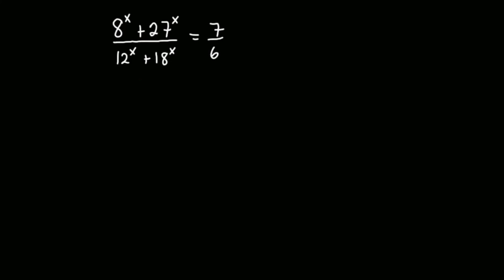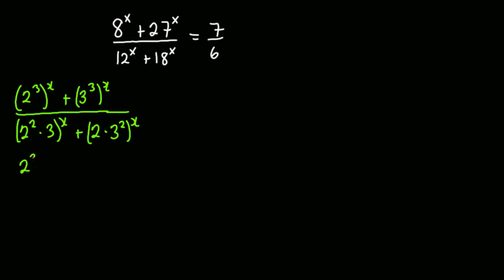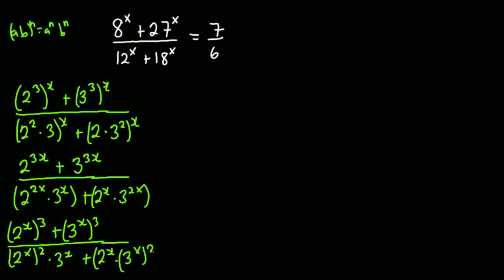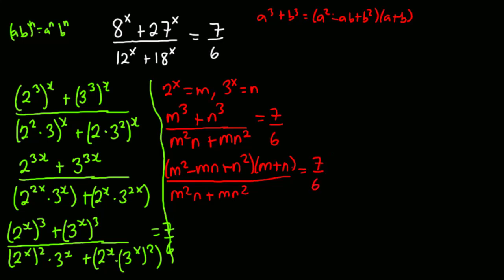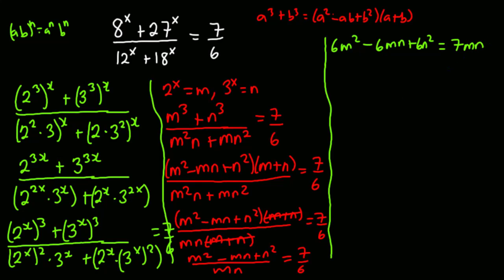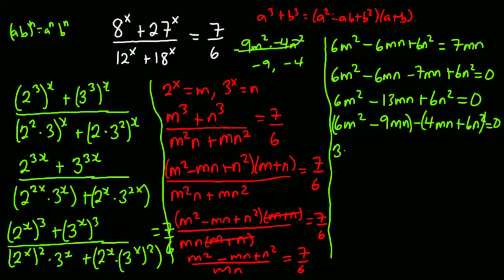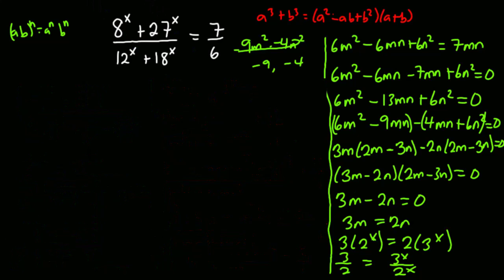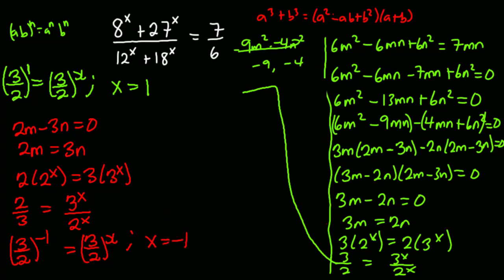A Complex Exponential Equation II (8^x + 27^x)/(12^x + 18^x) = 7/6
This video provides a comprehensive approach to solving a complex exponential equation.